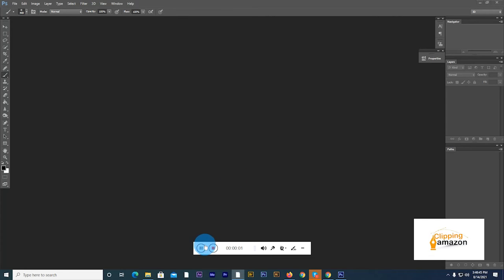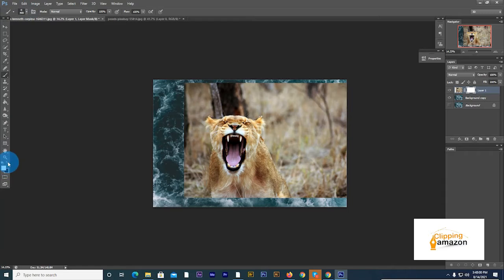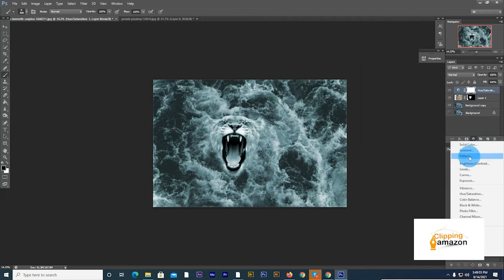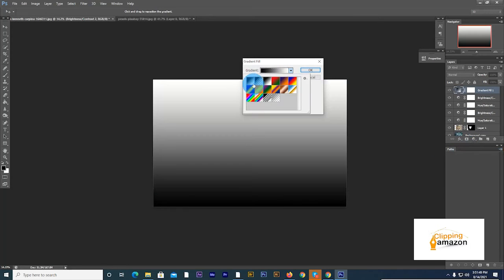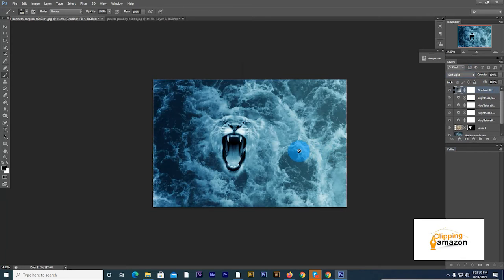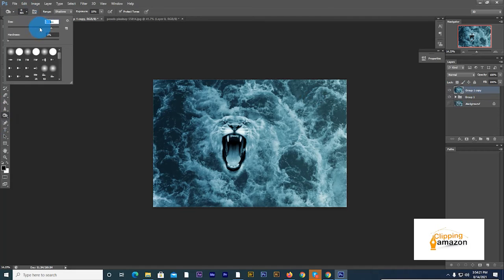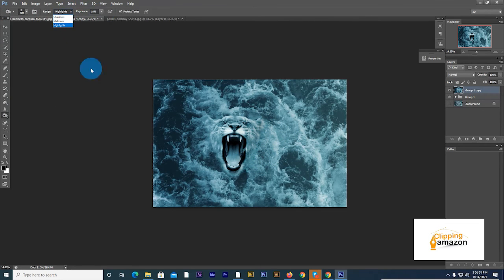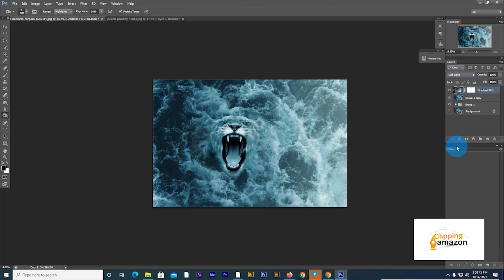Photo Blending Photoshop Tutorials: Blend Two Photos In Photoshop - Manipulation Tutorial Effect